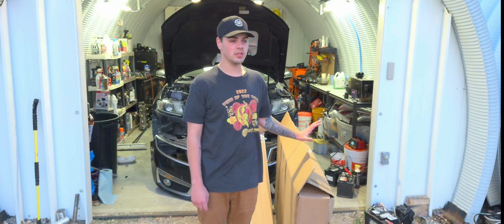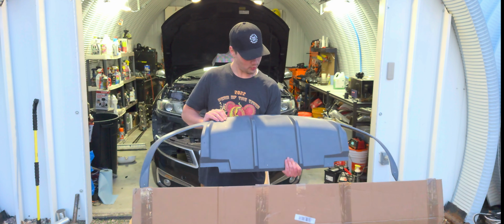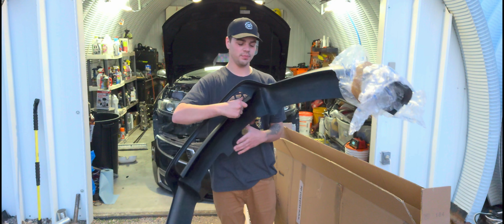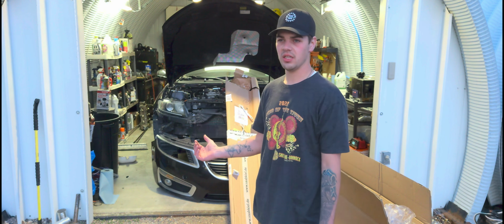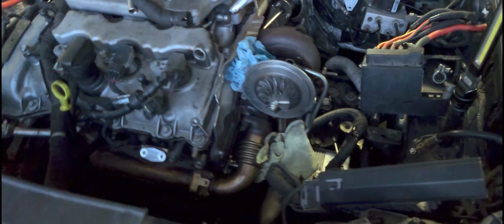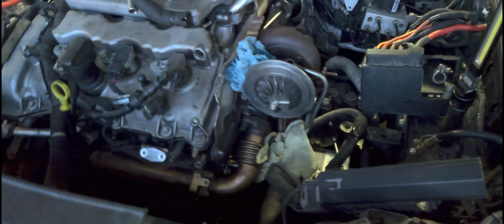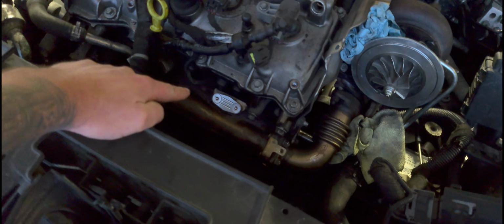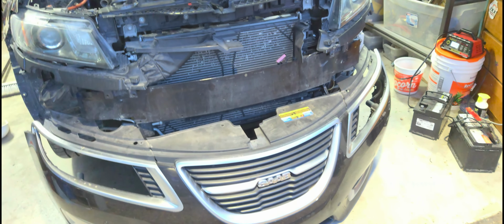Finally, NG 9-5 Hirsch Goodies have arrived!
My Hirsch body kit and diffuser have finally arrived. I can't wait to get this installed on my car and show everyone the installation process. I am just about finished with the engine work and next will be the suspension.

If you are interested in a Hirsch body kit contact the email below.